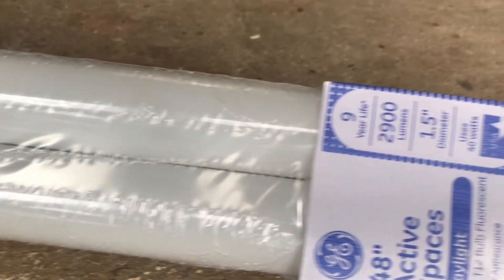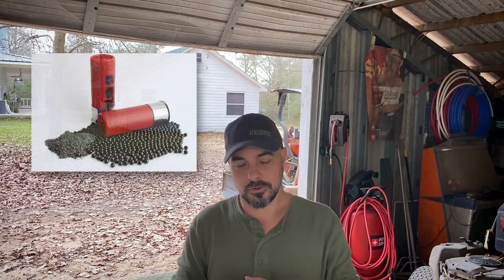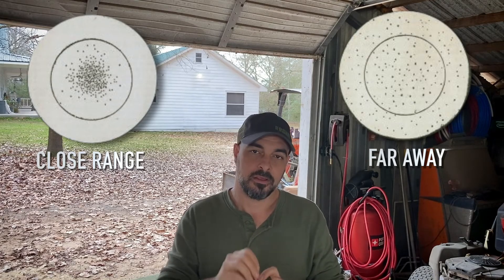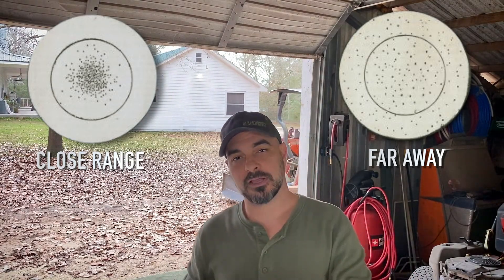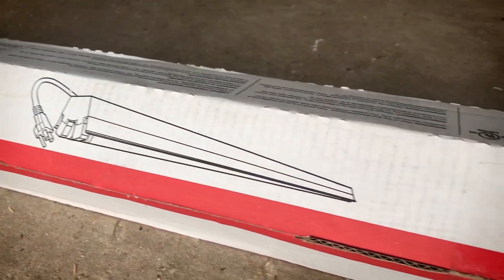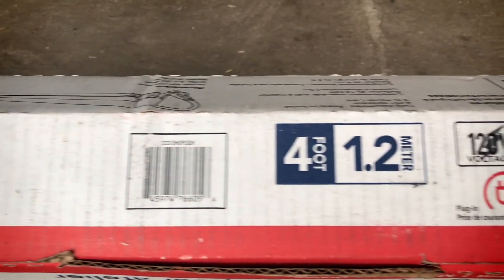Grow Lights on the CHEAP!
Grow lights aren’t cheap and the way they are marketed can make it all very confusing to the average or new gardener.  I’ve used this light setup for years and it has done particularly well for me when starting seeds for transplants.  Since I had to replace my old worn out grow-light system, I thought it was a perfect time to clear up some of the confusion over what grow lights are and how they work, and to give you a really easy and simple way to make your own on the cheap with parts you can get at just about any hardware or home store.

This setup will show you how to use regular fluorescent light bulbs and a basic shop fixture to you’re your very own, highly effective, inexpensive grow-light!  Now I prefer these fluorescent lights, but you can use LED lights. I just find them a bit more expensive, they do last longer though, but for me personally, I’ve not had good results compared to the fluorescent bulb setup.
Time-stamps and a basic explanation is below to make it even easier to reference the information later!

TIME-LINE:
00:00 – Short Introduction
00:55 – Introduction and Backstory
02:31 – What is a Lumen?
04:18 – What is a Kelvin?
06:18 – Putting it all together
06:53 -- Options for lights and fixtures, What's the difference?
08:57 – How Far to keep your lights from plants
09:51 – How to hang your new grow-light
11:49 – Summary and product info

What is a Lumen:
The easiest way to think about LUMEN is, it’s the total amount of visible light come from your bulb.  Think of the lumen measurement as the total number of ‘beams of light’ that are coming out of your bulb (this is for forming a mental picture of how they work it is in no way the actual scientific definition of a lumen!)  Different types of lights and bulbs will produce different amount of lumen.  I’ll list a few here by their wattage for reference:
100W – around 1600 Lumen
75W – around 1100 Lumen
60W – around 800 Lumen
The big difference when looking at the examples above is that Watts do not necessarily equal brightness. What I mean by that is Lumen equal brightness but Watts is the amount of energy the light is using.  So lower watts can have higher lumen and higher watts can have lower Lumen!  Confused yet? Don’t be, Lumen are what matter to us as gardeners.

What is Kelvin:
To make it really simple, Kelvin basically describes the color temperature of a light.  You always see this as the rating with a ‘K’ behind it, usually shown on the light package as an arrow on a line.  That line goes from very warm light on the left (low kelvin) to very white light on the right (high kelvin).  For reference here is a list of the Kelvin colors and what you might associate them with:
1,900K – Candle light
2,800K – Your standard old school incandescent bulb
4,800K – Sunlight on a clear day
10,000K+ - Absolutely clear blue sky
The things above will kind of give you a feel for what Kelvin looks like color-wise. If we are just starting seeds to transplant, we want to keep the light color to very cool lights (5,000K and up). However, if we want to grow plants under lights, maybe so it will produce flowers or fruit, we want keep the Kelvin range to the more warm side of the spectrum, 4,500K down to about 3,000K.

Optimal Combinations of Lumen & Kelvin:
For seed starting you just have to remember one number 5,000!  5,000 Lumen and above and 5,000K and above.  I prefer personally to use lights that are in the 6,000-7,000K range and a total combination of Lumen (meaning all lights in the housing added together for Lumen only) of around 6,000.  The reason for this is the lights do not have an infinite shelf life.  The longer you use them, the less effective they become.  Using a slightly higher number give us a bit longer use and more wiggle room!

Distance from lights to plants:
Distance from the plant to the light is dependent on the number of Lumen your light is producing.  If we have really low lumen, in our case around 5,000 Lumen, we need to keep the lights very close to the plants.  If we have very high amount of Lumen that distance to the plant increases.  Here is a list of distances for reference:
5,000 Lumen – Seed Starting 6-7” after leaves form 2-8”
10,000 Lumen – 12-14”
30,000 Lumen – 5-7 Feet
This is a generalization, you’ll need to experiment with positioning based on the type of plants, and your space!

48” T12 Two Bulb Shop Light (Lowe’s)

F40 T12 Fluorescent Light – 2,900 Lumen (per Bulb) 6,500K (Lowe’s)